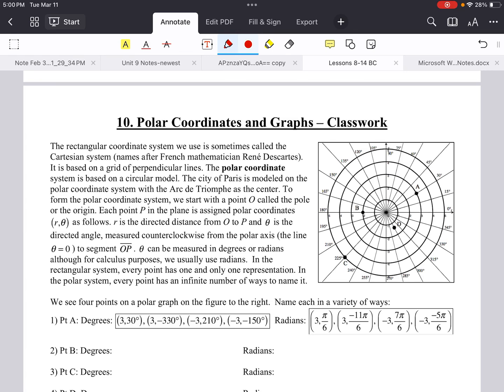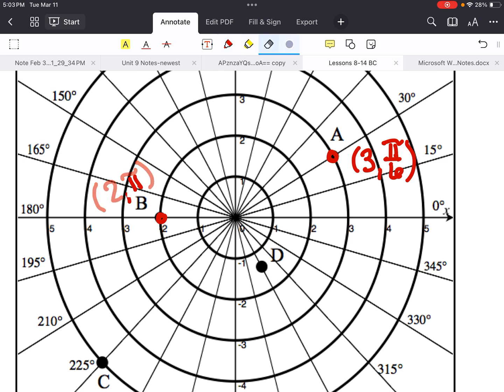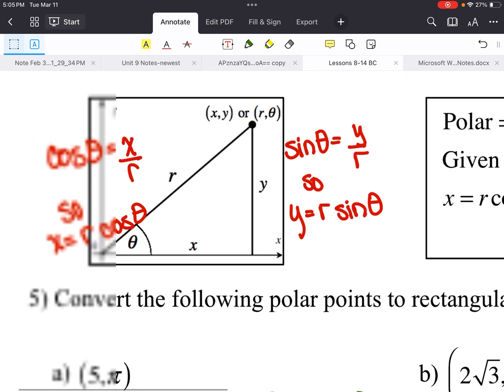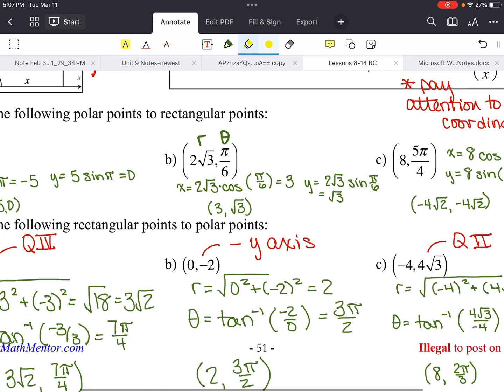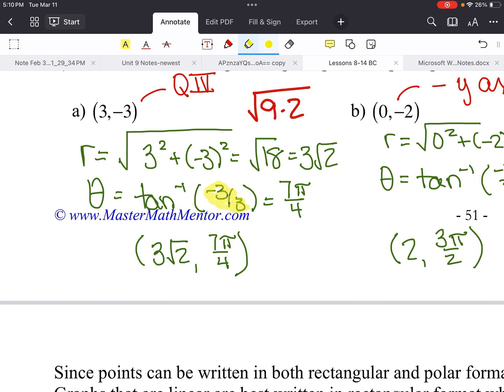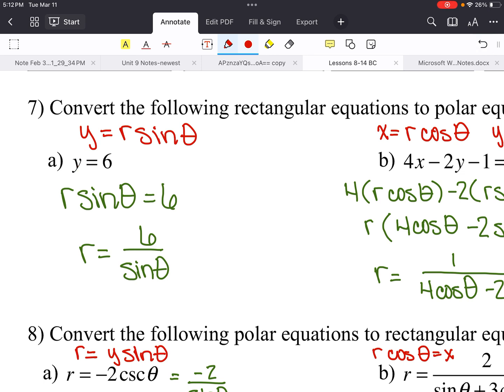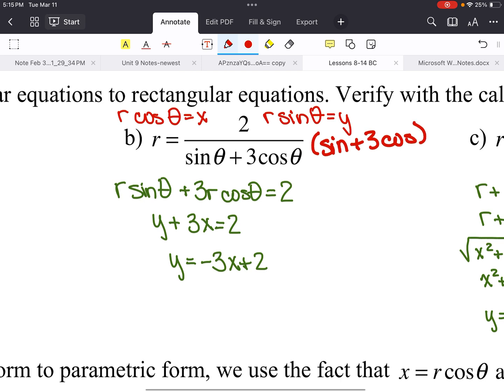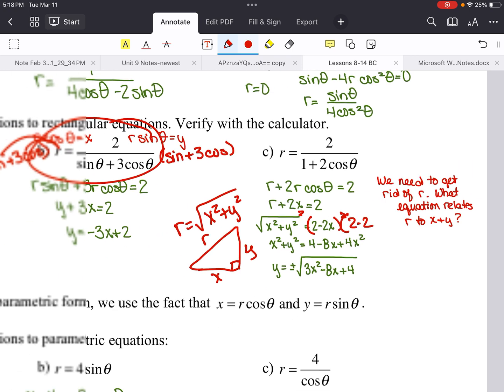Call BC Lesson 10 - Polar Coordinates and Graphs Pt 1